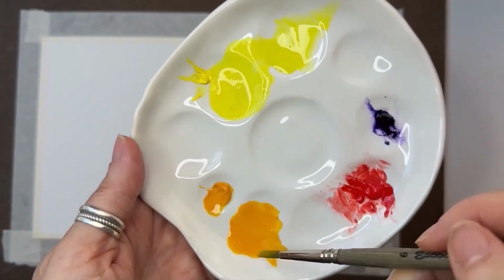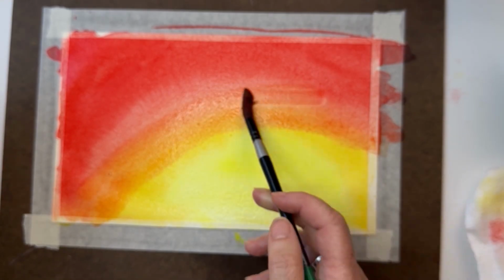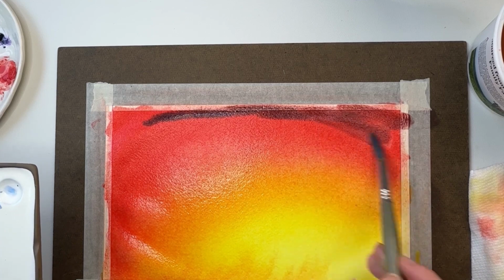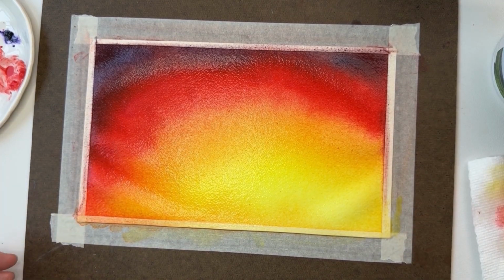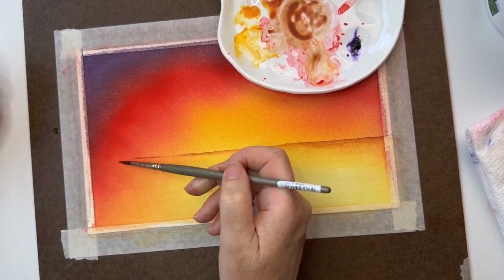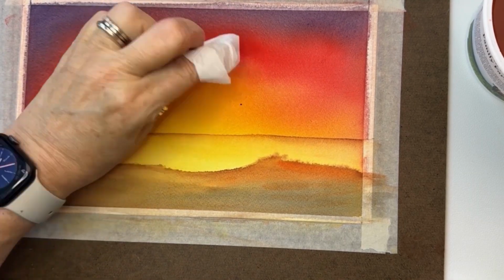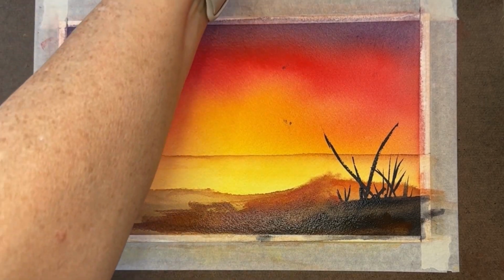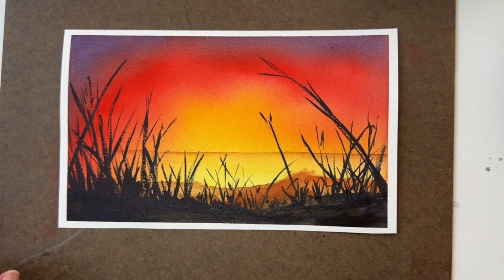Sunset Sky in Real-Time | Full Watercolor Tutorial, no cuts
Paint this glowing beach sunset with me—in real time!
In this watercolor landscape tutorial, I’ll guide you through every step of painting a vibrant sky, blending tricky transitions, and building moody foreground grasses. No time-lapse here—just honest brushstrokes and practical teaching so you can learn as if we’re side by side.

🌅 What you’ll learn:

Wet-on-wet techniques for sky blending
How to prevent harsh lines and muddy color
Tricks for tilting the board and using spray for smooth transitions
How to fix common mistakes and adjust your plan
🖌️ Materials I used:
– Paper: Arches 100% cotton cold press
– Paints: Qor Pyrrole Red Light, Qor Hansa Yellow Light, Daniel Smith Indian Yellow & Indanthrone Blue, Black mix from French ultramarine and Brunt Sienna
🔗 Bonus lessons: